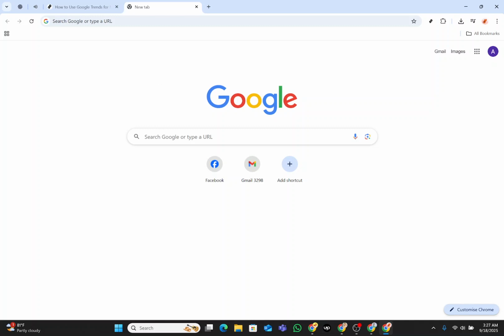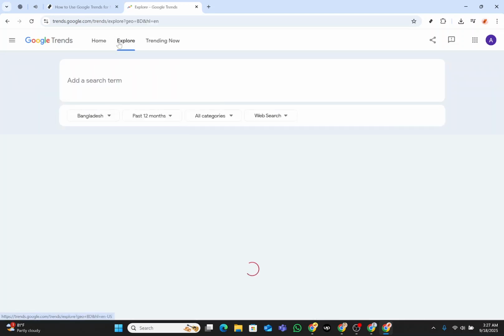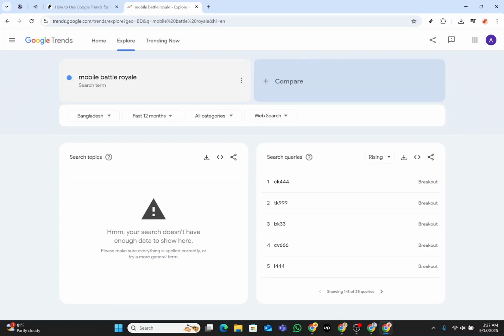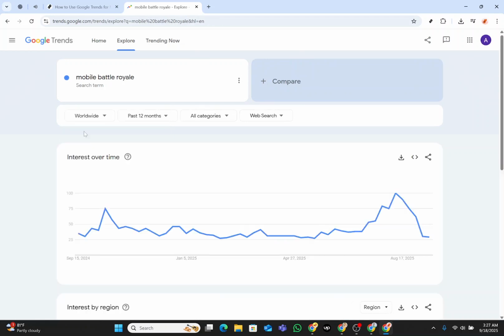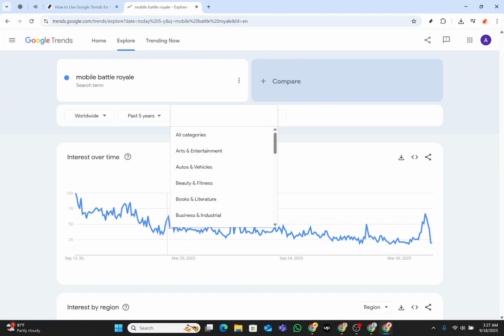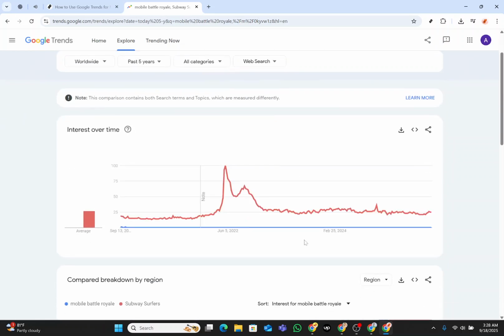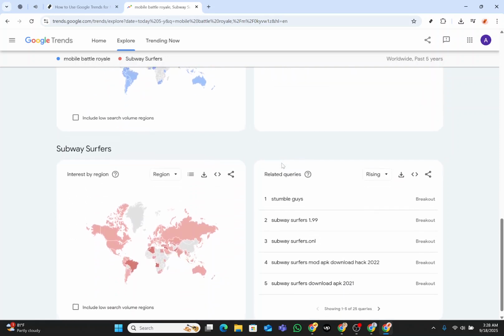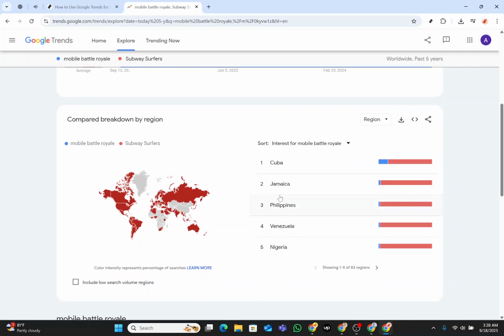How to Use Google Trends for Mobile Game Trends Fast and Easy!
In today's video, I'm going to teach you how to use Google Trends for discovering mobile game trends fast and easy. Google Trends is an incredibly powerful tool that allows you to see what the world is interested in at any given moment. When it comes to mobile games, knowing the trends can help you decide which games to focus on for content creation, marketing, or simply staying updated on the gaming world's shifting landscape.

Let's get started by visiting Google Trends. Open up your web browser and enter "Google Trends" into the search bar. Hit enter, and you should see a link to the Google Trends homepage appear right at the top of your search results. Click on this link to be taken to the main Google Trends interface.

Once you're on the Google Trends page, you'll notice a variety of features, one of which is the Explore section. Click on the Explore tab, which will lead you to the heart of this tool where you can start checking out trends pertinent to your interests.

In the search bar provided, type in specific mobile game titles, such as Clash of Clans, Genshin Impact, or Subway Surfers. For broader insights, consider searching for genres like mobile battle royale or mobile puzzle games. After you've entered your search term, press enter to generate results.

Now that you have some data in front of you, it’s time to apply smart filters to refine your search. At the top of the results page, you’ll find options to adjust your location to either your target market or simply select Worldwide for a broader perspective. Additionally, tweak the time range to suit your needs. Choosing the past 12 months can give you a snapshot of current trends, while selecting the past 5 years will show you long-term trends. Don’t forget to set the category to Video Games to narrow down your data more specifically.

Another feature you might find useful is the Compare capability. This allows you to analyze multiple games side by side, which can provide additional context and insights. Click on the + Compare button to add two to four additional mobile game titles. Carefully watch the Interest over time graph to spot which games are gaining popularity, which ones are on a decline, and whether there are any notable seasonal spikes. This information can be particularly helpful for event planning and understanding the dynamics of certain games over time.

As you scroll further down, you'll see Interest by Region. This section highlights where each game is most popular, which can be incredibly advantageous for geo-targeted ad campaigns or to tailor local content.

At the bottom of your search results, you'll find Related Topics and Related Queries. The Rising section here highlights popular trends such as new updates, popular characters, or intriguing collaborations, providing insights into what's currently catching people's attention. Meanwhile, the Top section highlights steady, evergreen interests. You can use this data to create content or campaigns that align with what your audience is already exploring.

Finally, base your strategic decisions on the data you've gathered. Prioritize games or genres displaying steady or increasing interest, observe regional momentum, and pay attention to rising related queries. Armed with these insights from Google Trends, you'll be ready to tackle the mobile gaming sphere with informed and strategic decisions. Happy exploring!